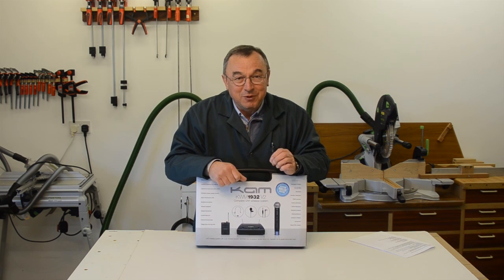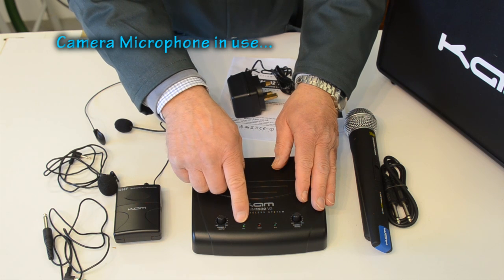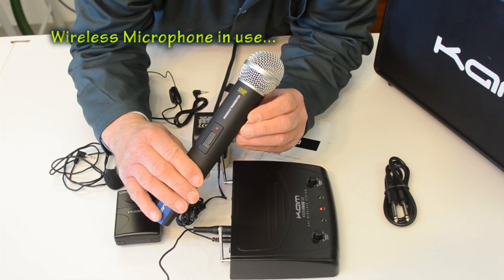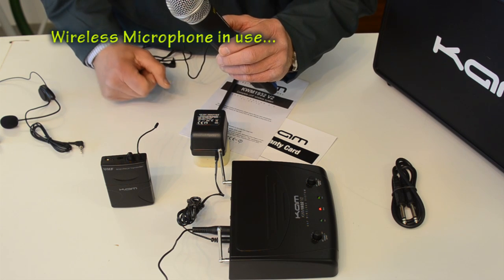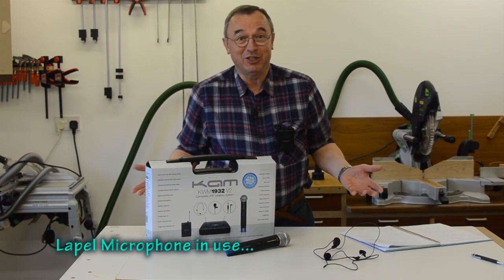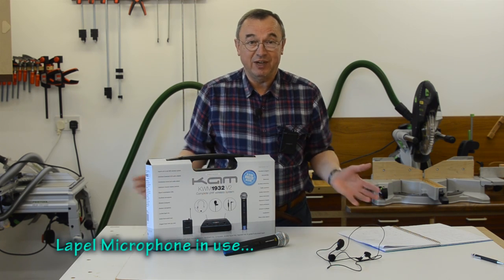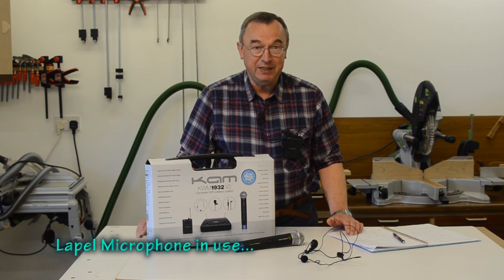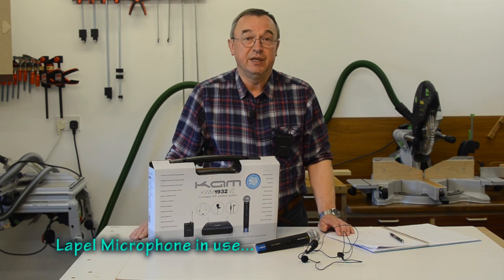KAM KWM 1932 V2 Wireless Microphone Kit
The KAM KWM 1932 V2 wireless microphone kit is a complete UHF wireless system in one box. It consists of a wireless microphone together with lapel and headset microphones which can be plugged into a small transmitter. The sound is transmitted from these to a two channel receiver which you would connect to your sound system or video camera.